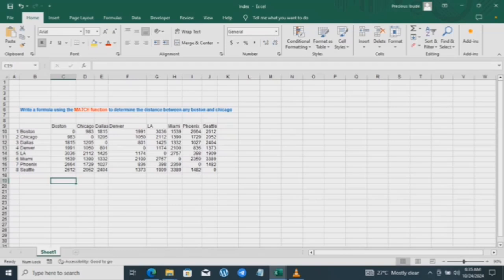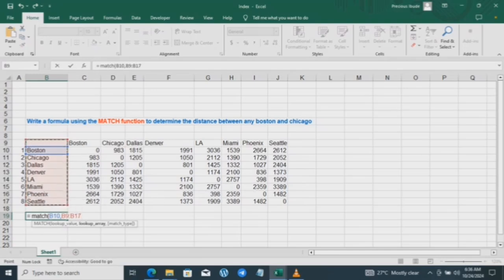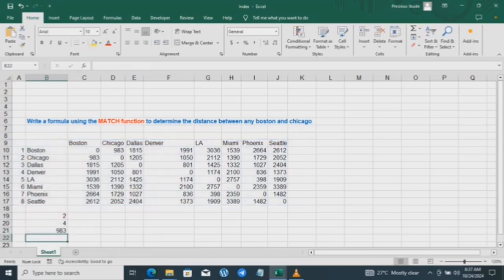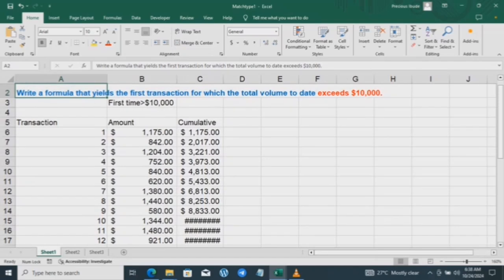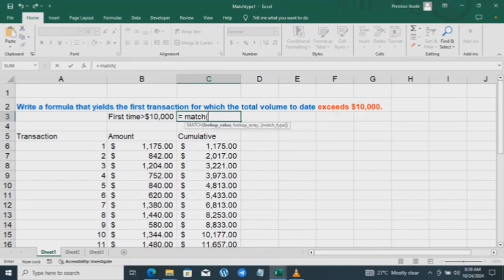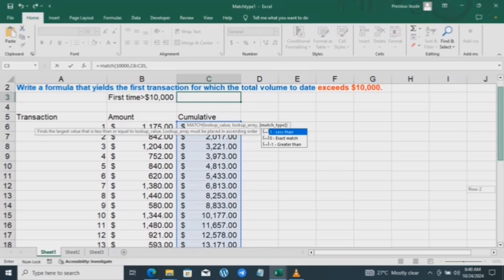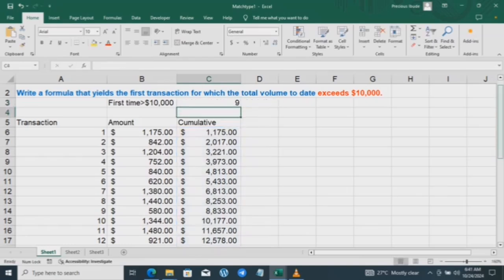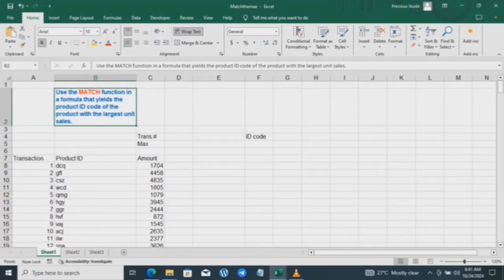Applications of Excel's MATCH function on real life projects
In this video we basically practiced the use of Microsoft Excel's Match Function on some real life projects